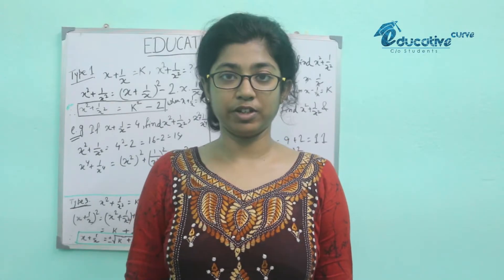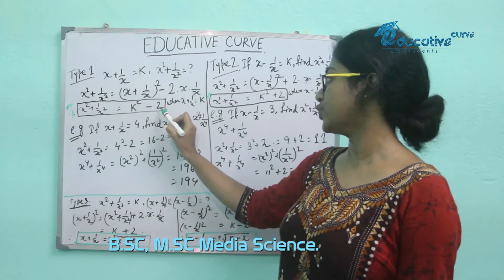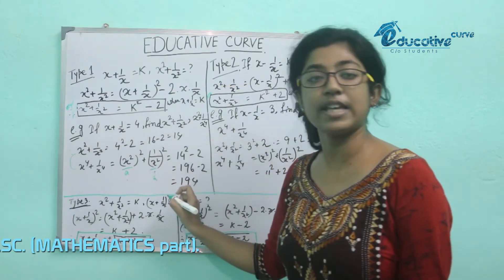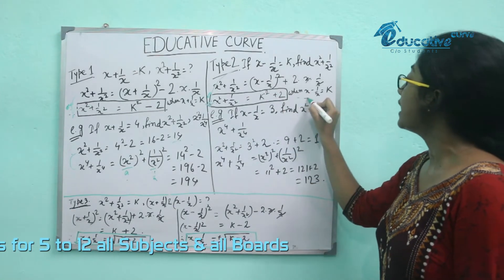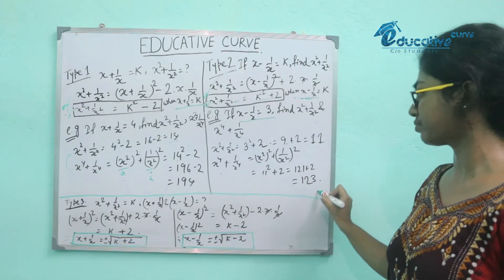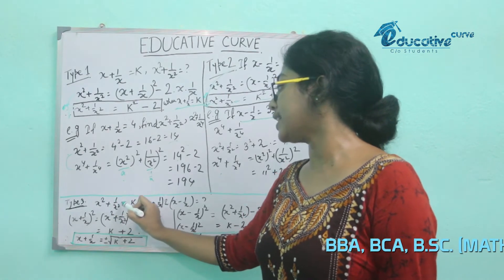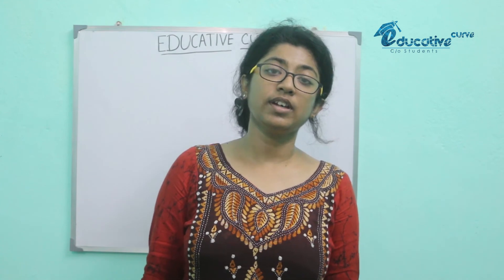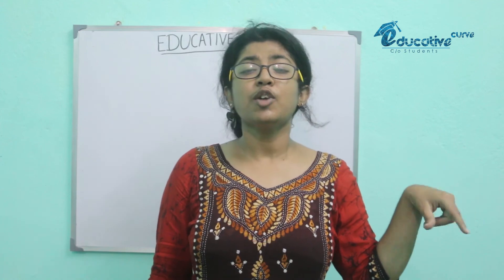Tricky Process of Math in Competitive Exam - SSC,CGL,CHSL | Tutorial | Dithi Ghosh | EP - 1(Bengali)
Some important tricky process of algebra.
This one is effective for competitive exam mainly for SSC,CGL,CHSL,Banking

Teacher Dithi Ghosh
Cinematography - Subhojit Ghosh
Editor - Mousumi Mondal
Production Support by Creazione Production